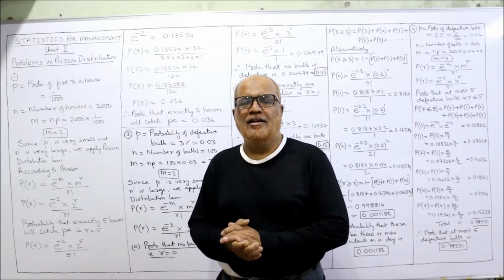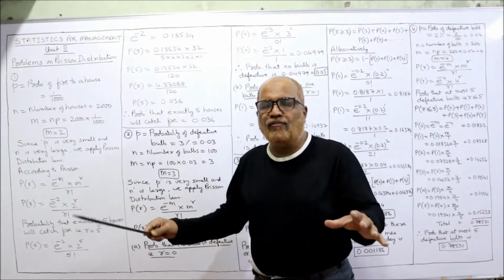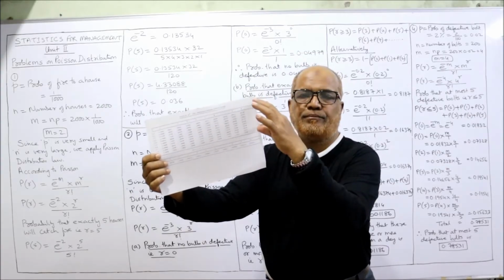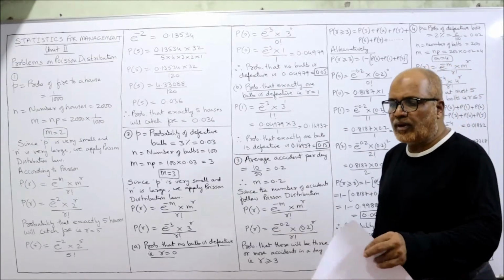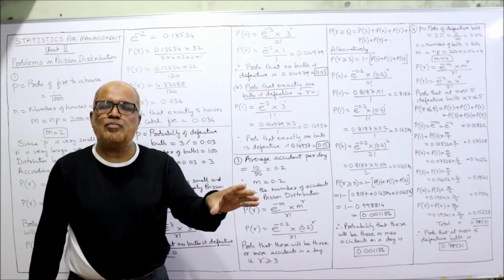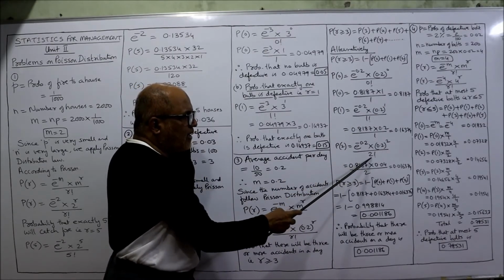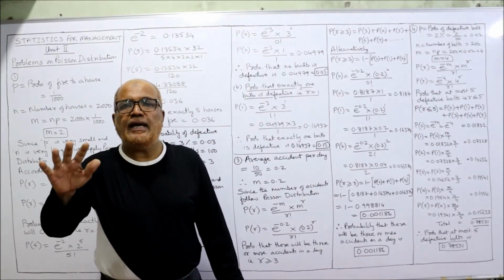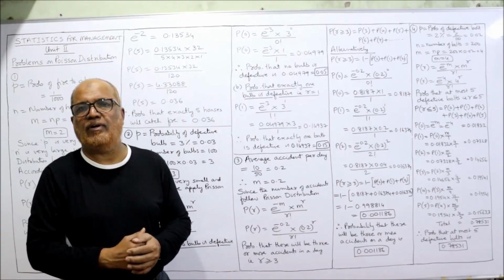Statistics for Management I Problems on Poisson Distribution I Unit 2 I Part 1 I Hasham Ali Khan I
I have explained in detail the theory of Poisson Distribution. A number of problems are solved on Poisson Distribution.   Watch the video till the end to get a complete command on the topic of Poisson Distribution.